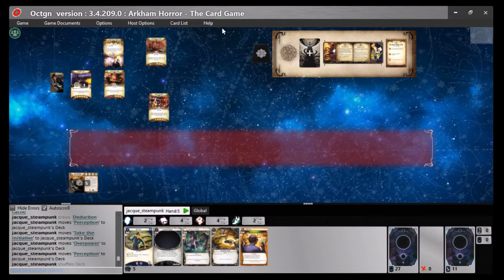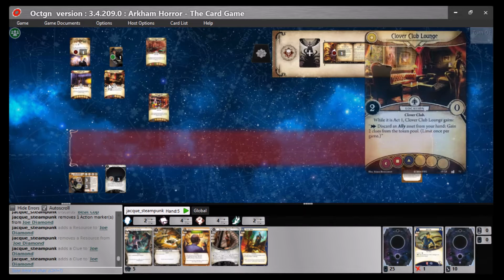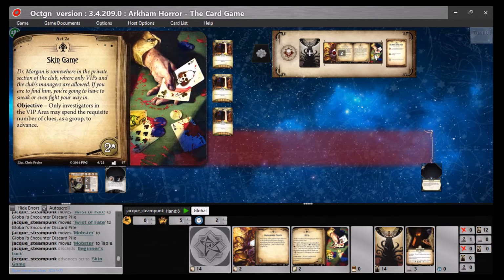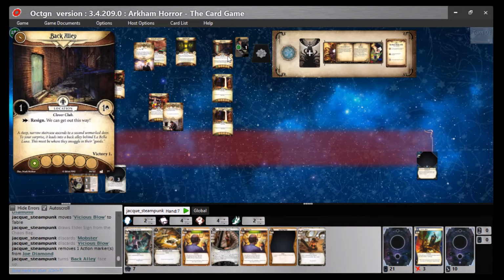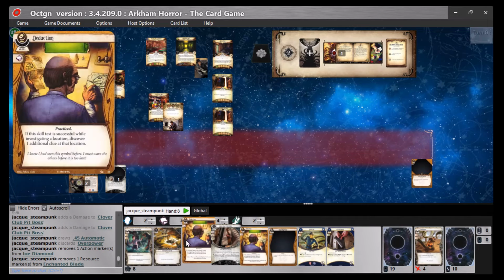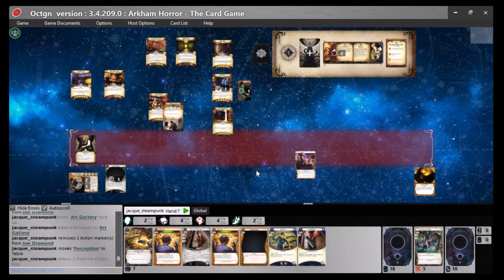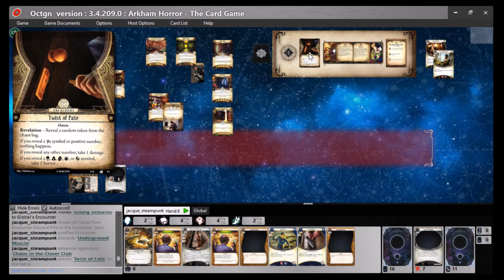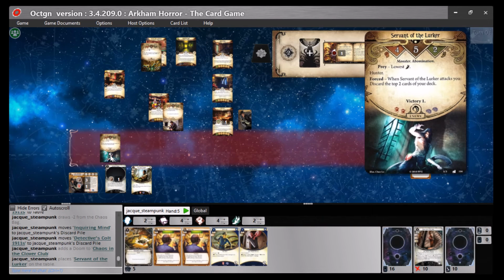Joe travels to Dunwich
I return with a trip to the quite town of Dunwich ith Joe Diamond.

Here is the link to the decklist.  I am going to continue this journey.